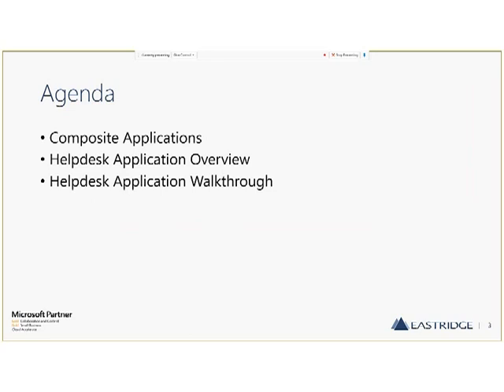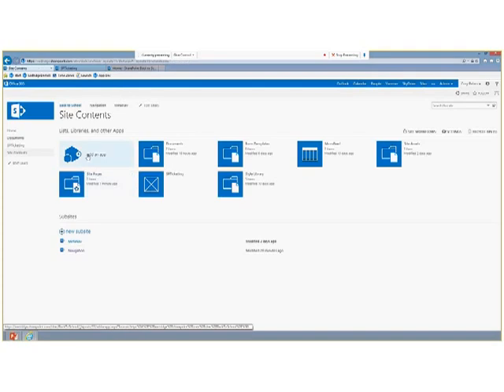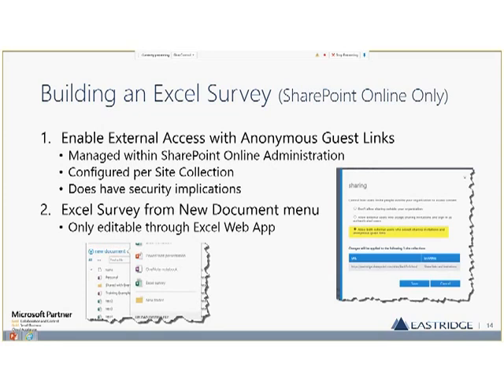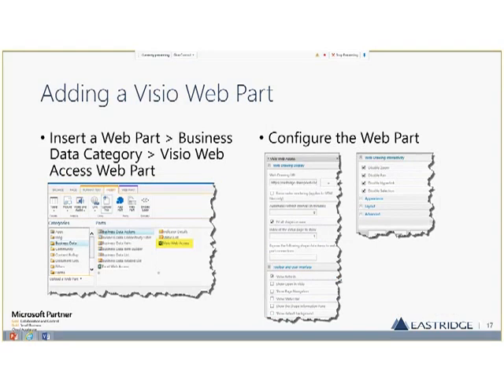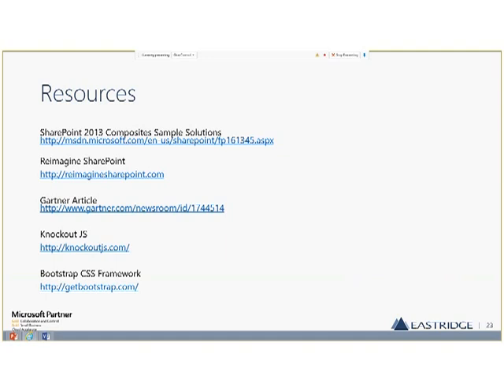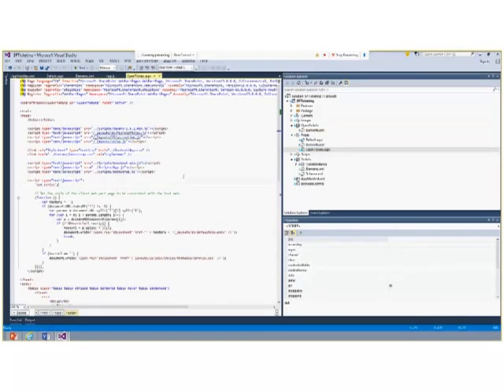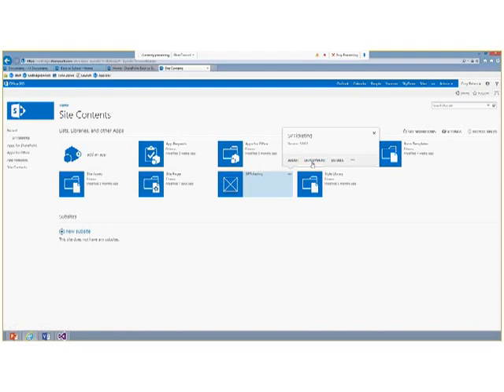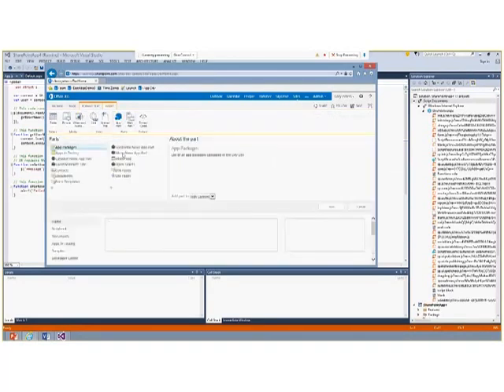Back to SharePoint School: Building Custom Applications in the Cloud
Learn how the new app model works and some really cool new ways to build custom solutions with no server side code. We'll build dashboards and surveys using some of the new features in Excel Services and Visio Services.